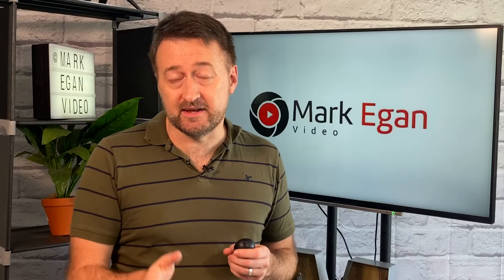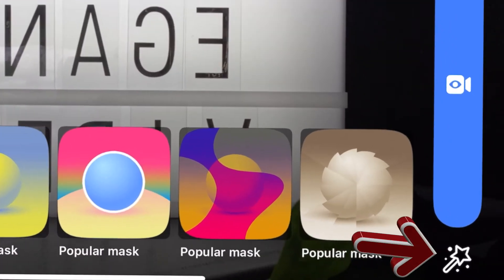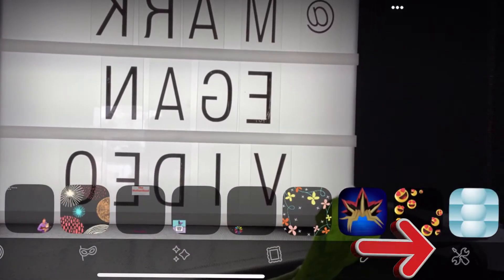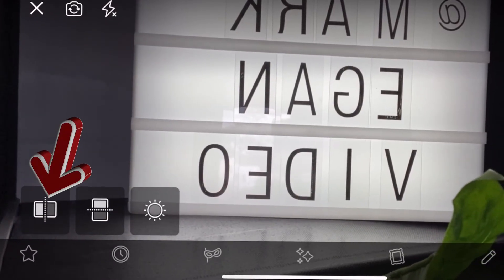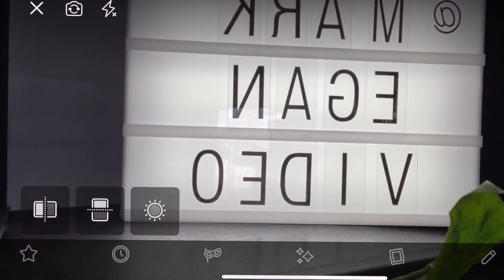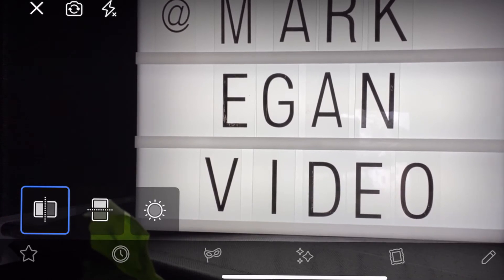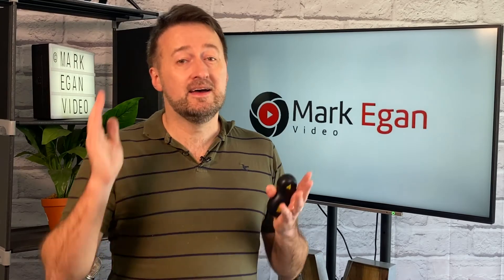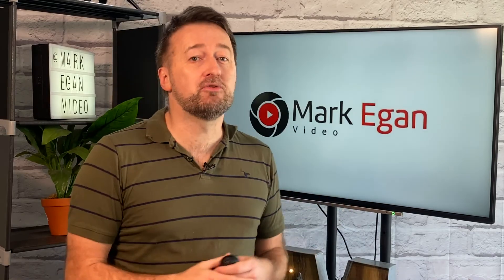How to fix backward text on Facebook Live using iPhone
- Ever had background text in your videos show up backwards in Facebook Live. That is because it often reverses the image, making it difficult for people using Facebook Live for training or branding. In this video I talk you through how to fix reverse text on Facebook and stop it mirroring the image when you go live.